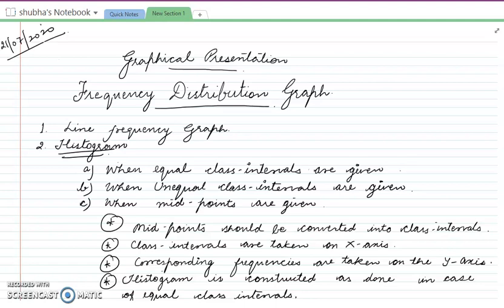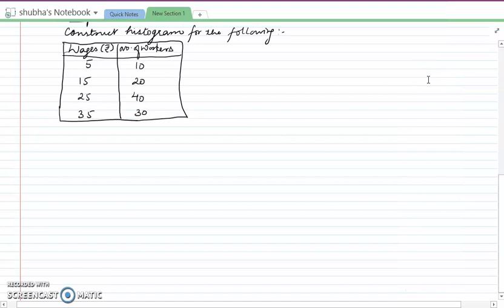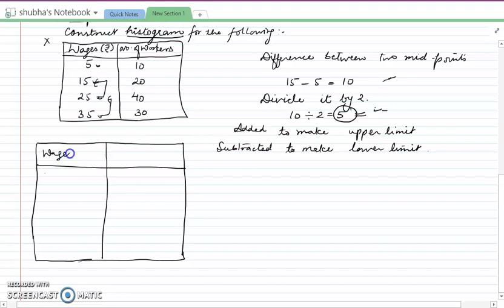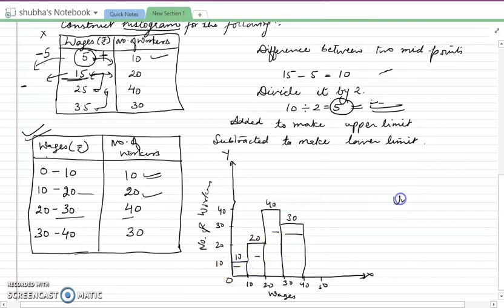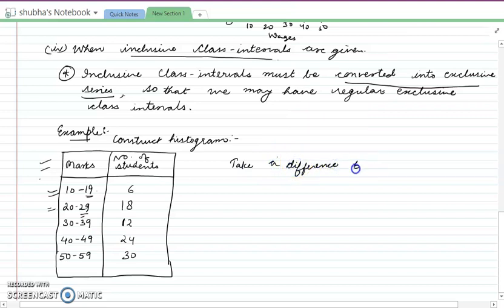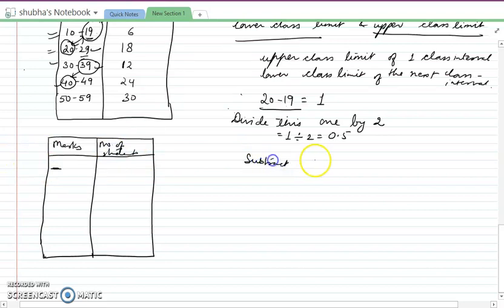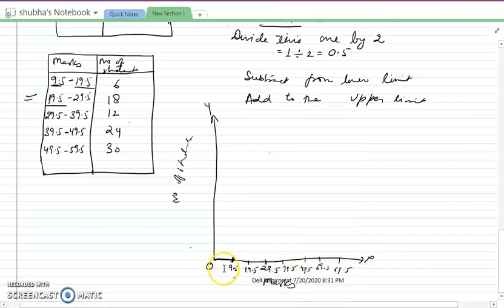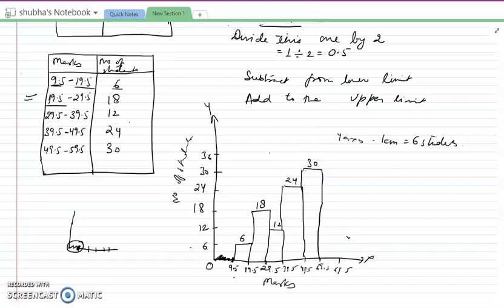Class XI | Statistics | Graph Presentation (Histogram Part 2) |21/07/20 | By Shubha Sachdeva